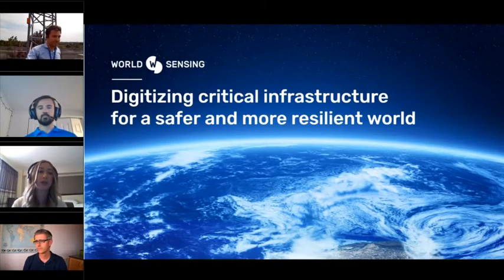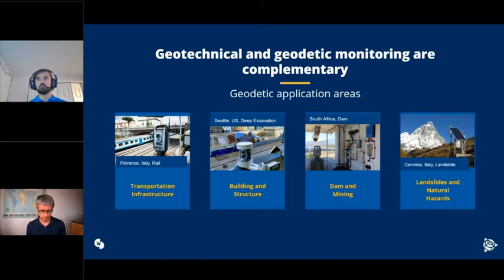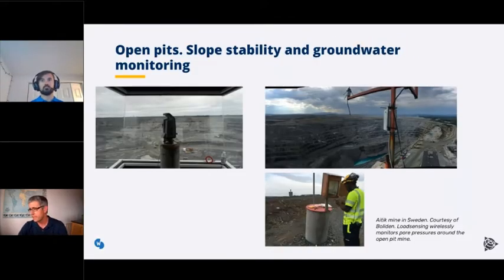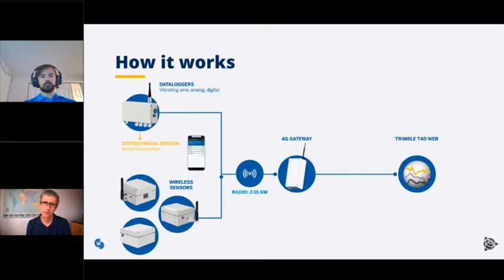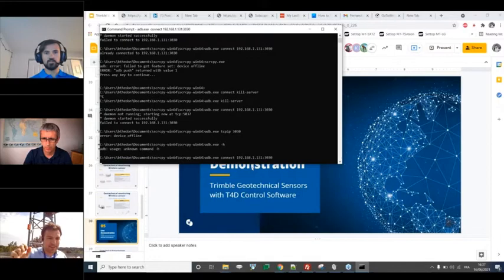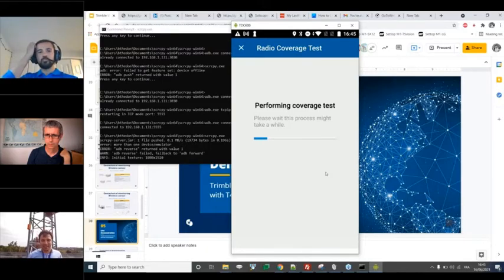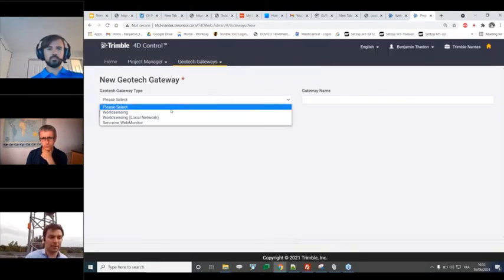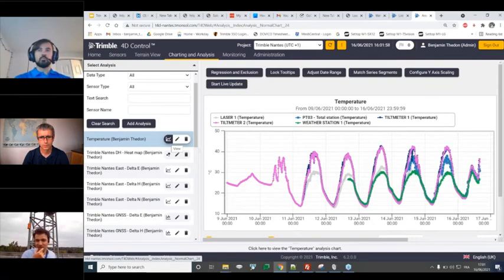Webinar Introducing Trimble Geotechnical powered by Worldsensing